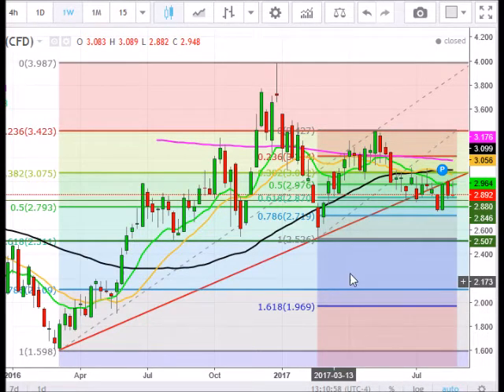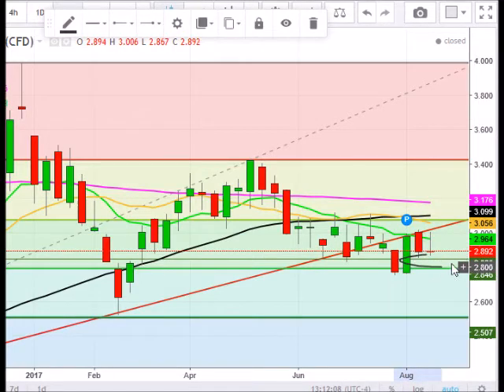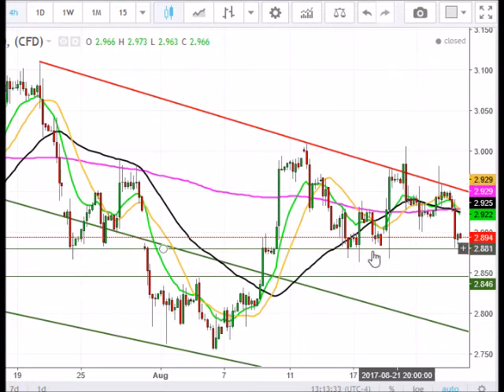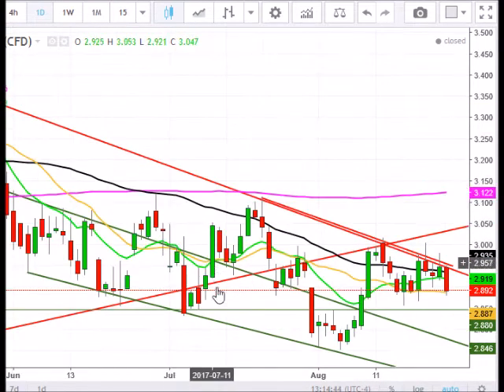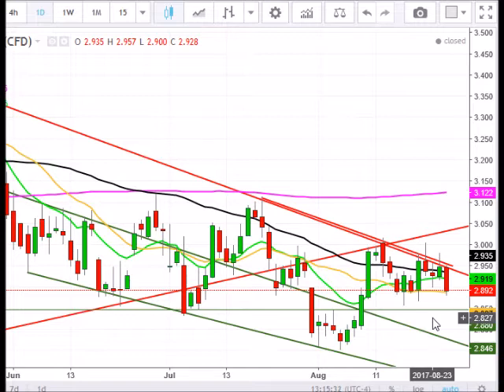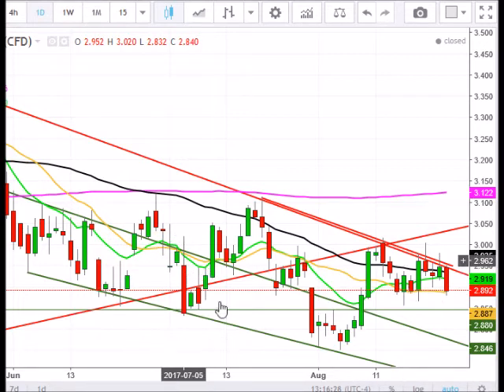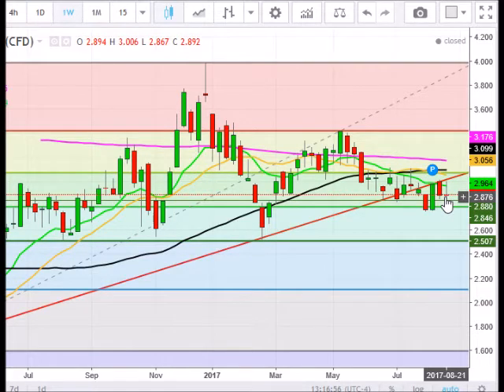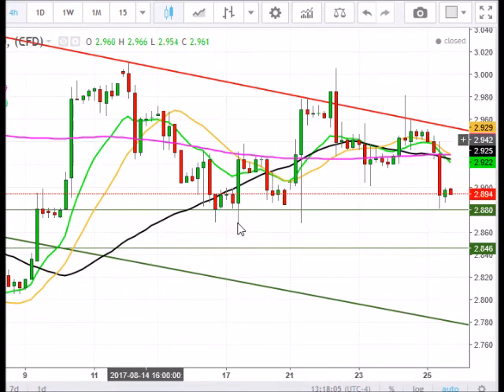Natural Gas analysis 8/28/17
Learn to trade natural gas with confidence using multiple time frames to identify trade and investing opportunities.